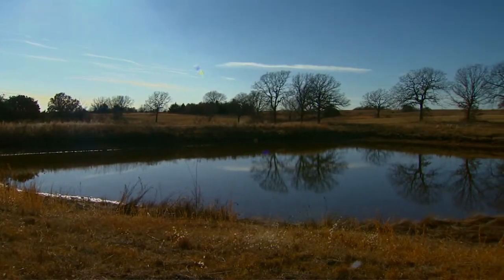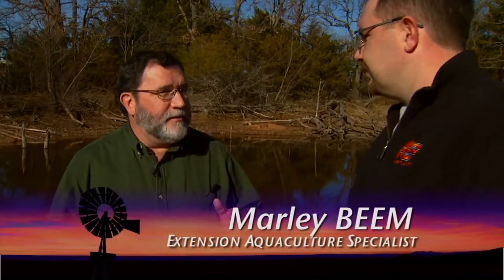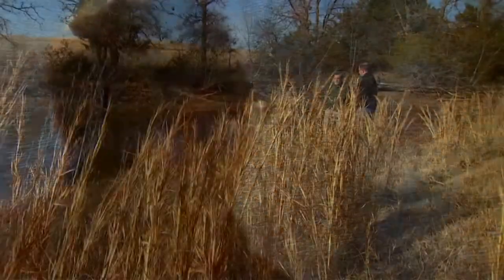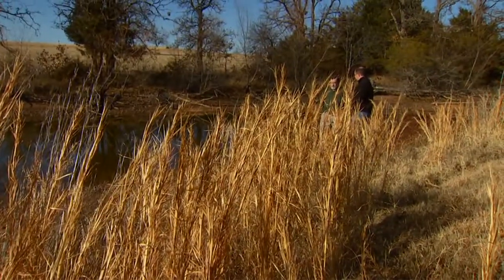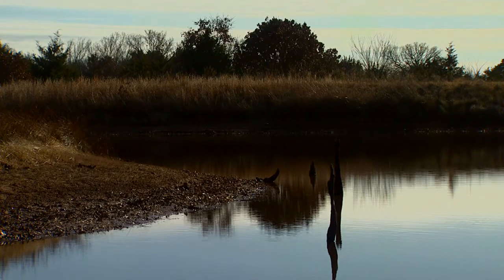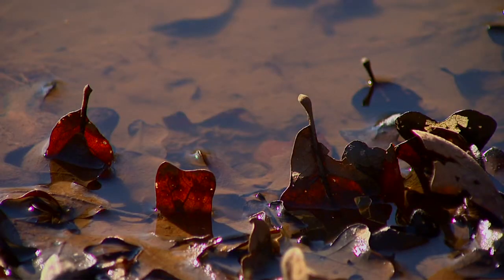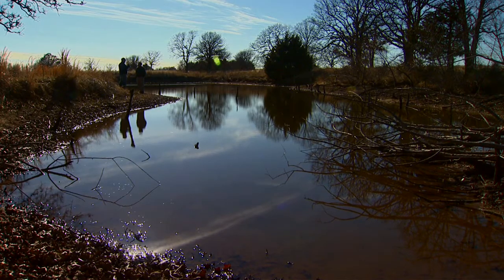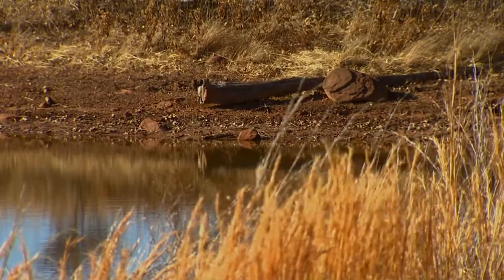Pond Management in Winter Months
Marley Beem gives tips on winter pond maintenance during the winter months.